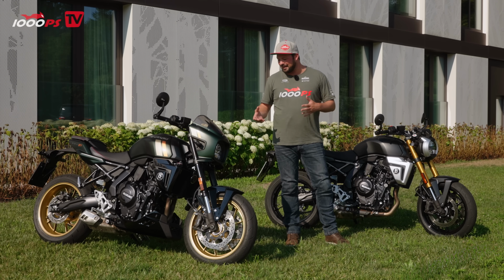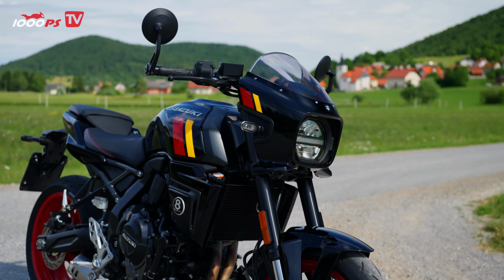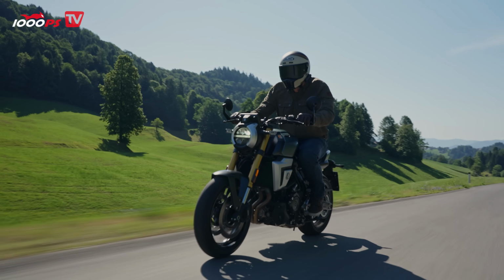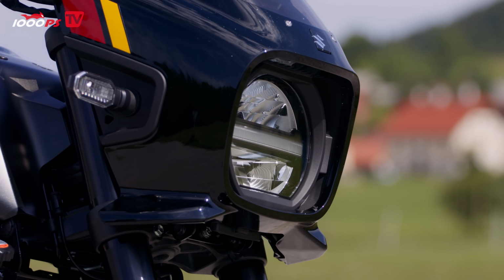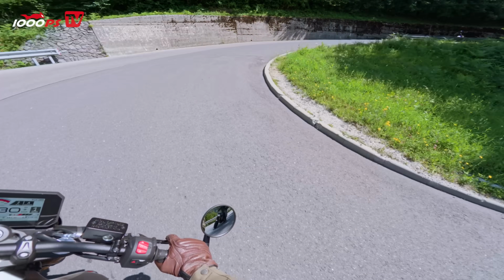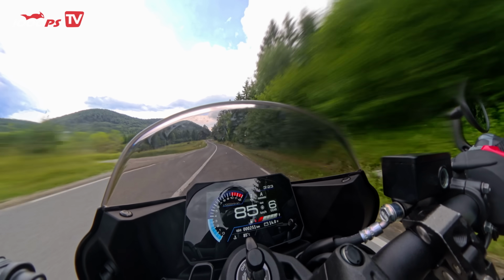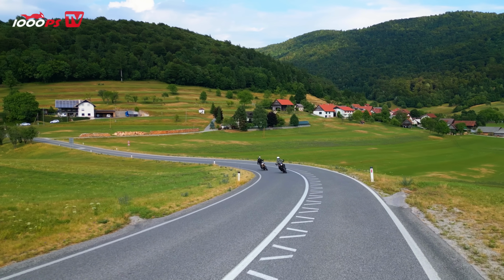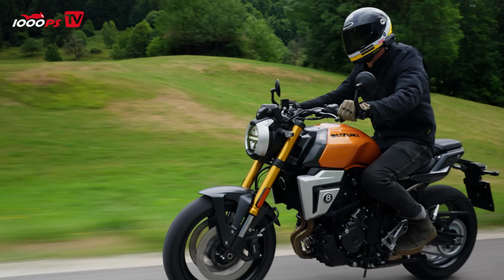Review Suzuki GSX-8T & 8TT 2025 - Too late to the party?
Suzuki is launching two mid-range bikes with the GSX-8T and GSX-8TT—bringing retro charm combined with modern tech. A tribute to the Titan—and perhaps the spiritual successor to the SV650X? Poky takes them for a test ride in Slovenia!